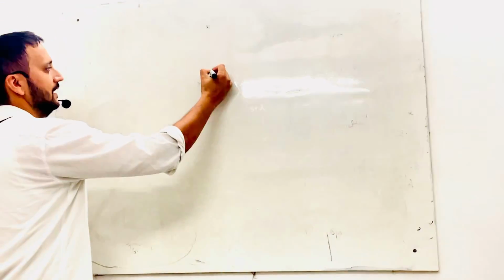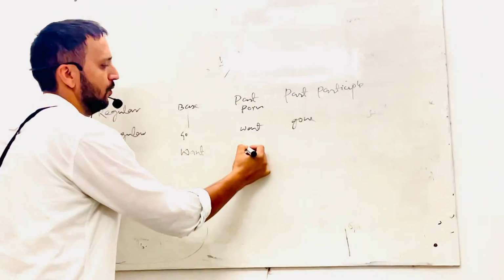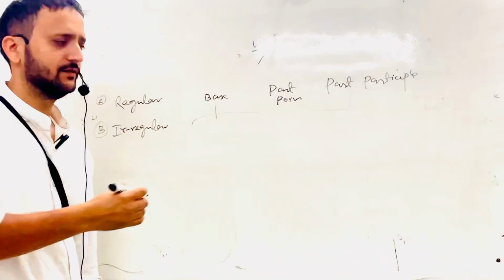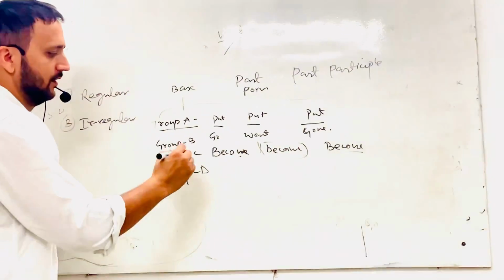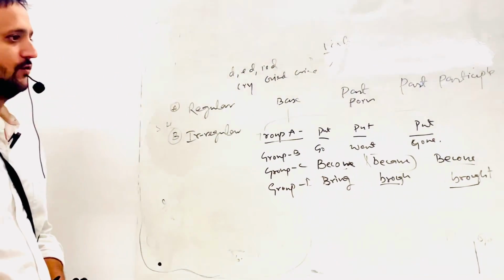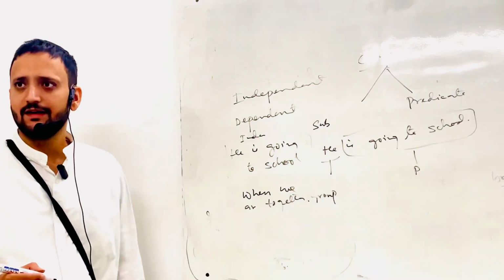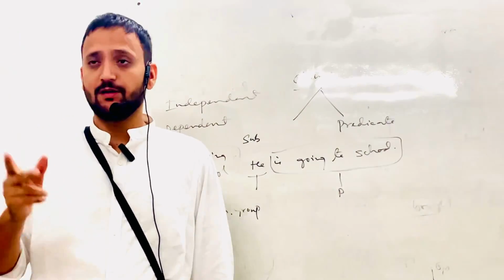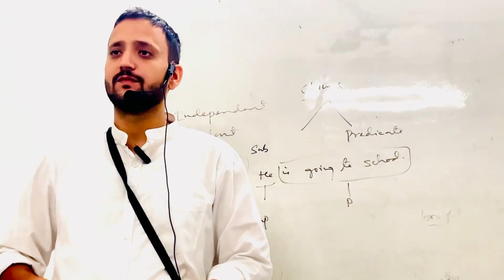12 October 2025